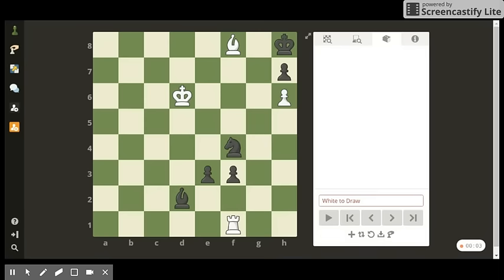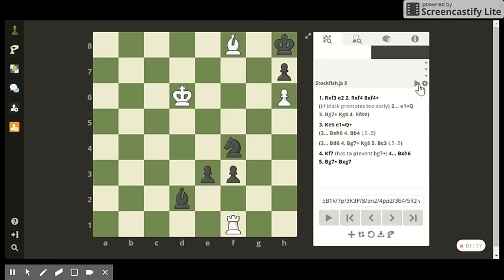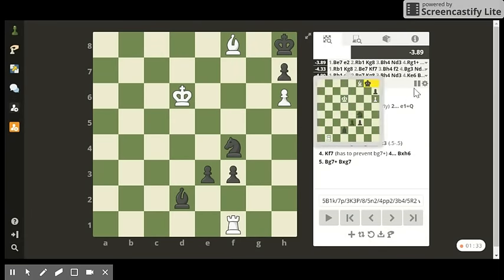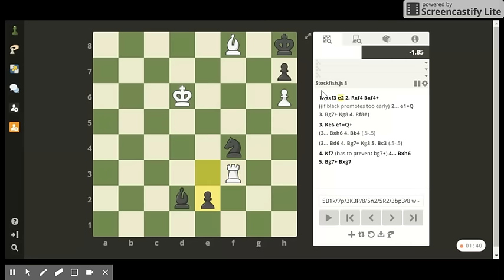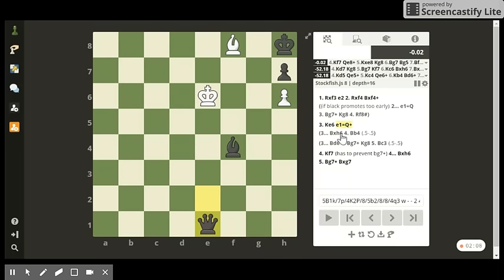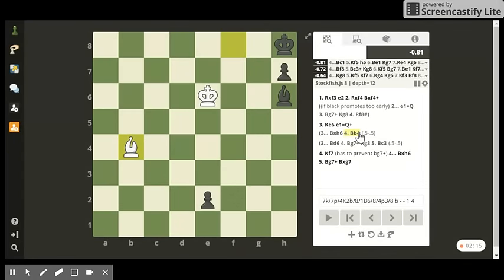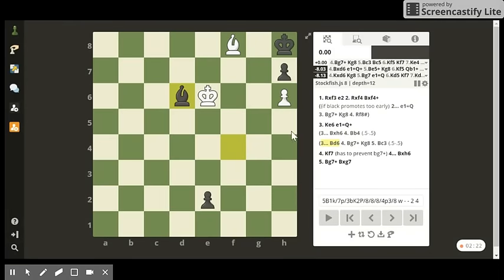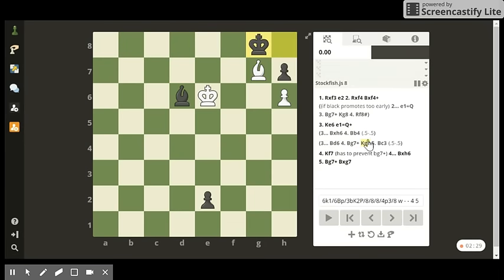99% of Chess Players Cannot Solve This - Part 1 (Stalemate!)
Even Stockfish doesn't realize that it's a draw. Only until after I make the correct move does Stockfish realize that the game is a draw. Good Luck solving it!